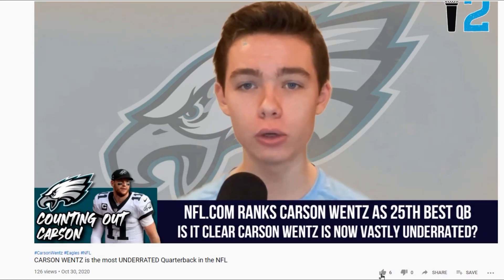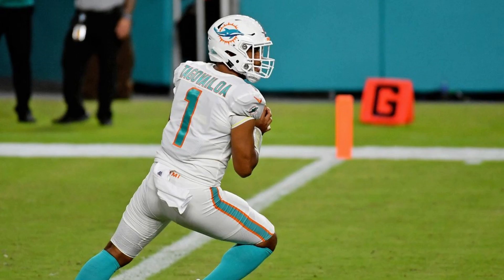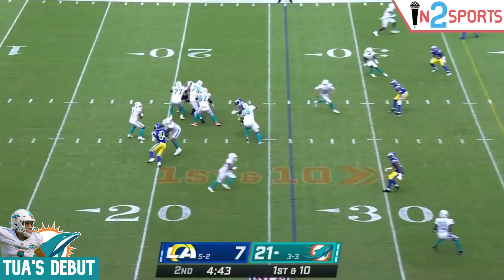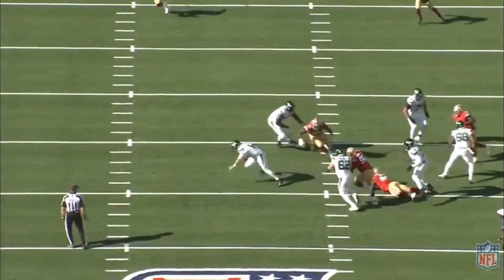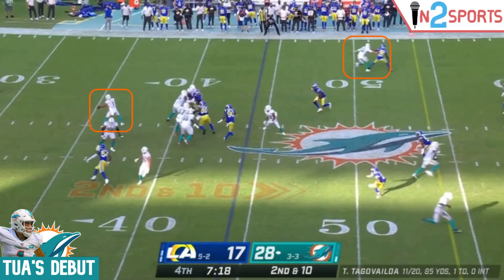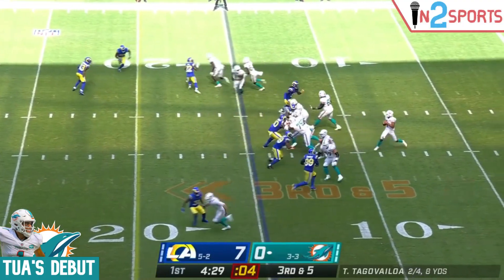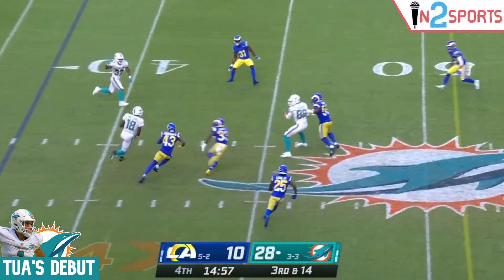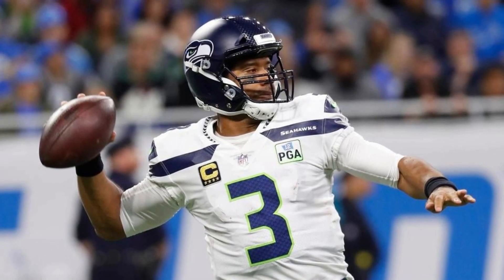Analyzing Tua Tagovailoa's Dolphins Debut: Can he be an Elite QB?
I dive into Miami Dolphins quarterback Tua Tagovailoa first start vs the Los Angeles Rams, and tell you what I liked and didn’t like.  I give my career outlook for Tua, and declare whether or not he can become an elite quarterback like Patrick Mahomes or Russell Wilson.